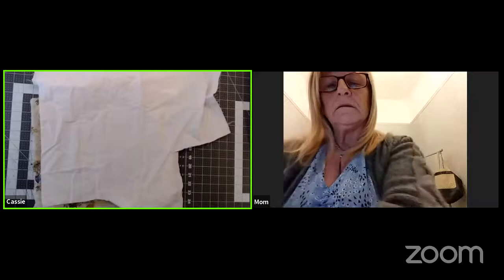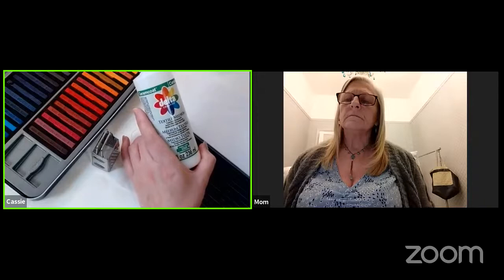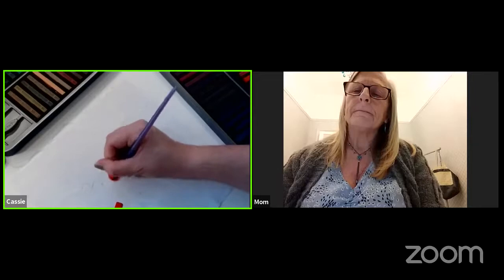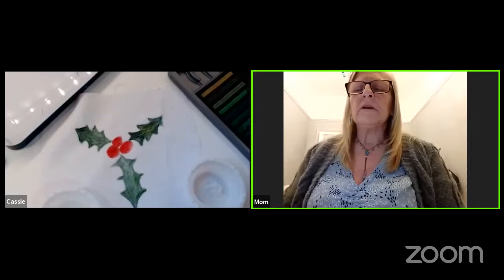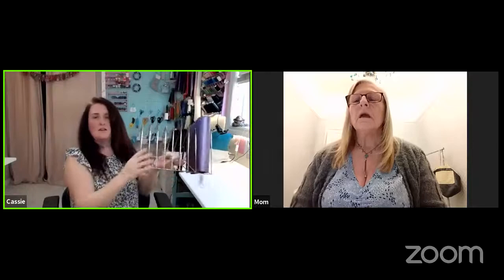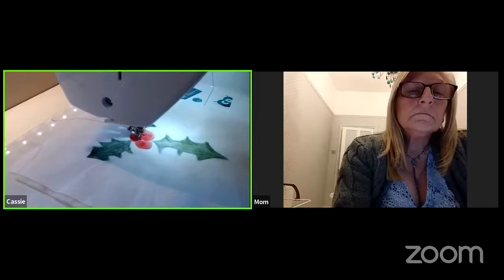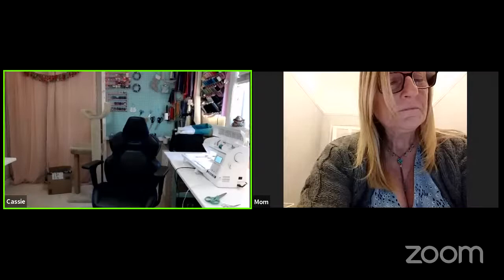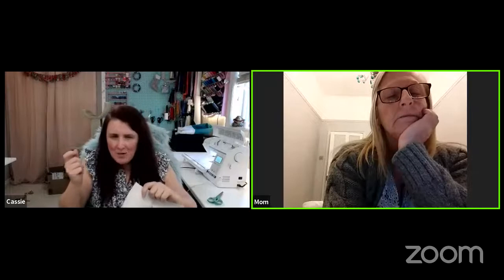Sewing Podcast 127 | Painting with my Derwent Intense Paints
Welcome to faodail sew sunday show, a podcast where I and my mom talk about all things sewing. We share our tips, tricks, and techniques for creating beautiful and unique projects. We also have a lot of fun and laughter along the way. Whether you are a beginner or an expert, you will find something interesting and helpful in our podcast. Join us as we explore the wonderful world of sewing.

Thank you for listening and happy sewing! 😊

♥ FIND FAODAIL CREATION ON SOCIAL ♥